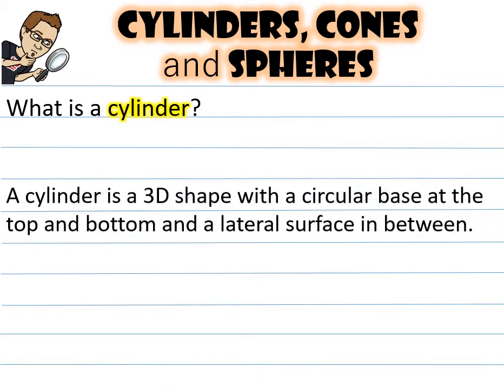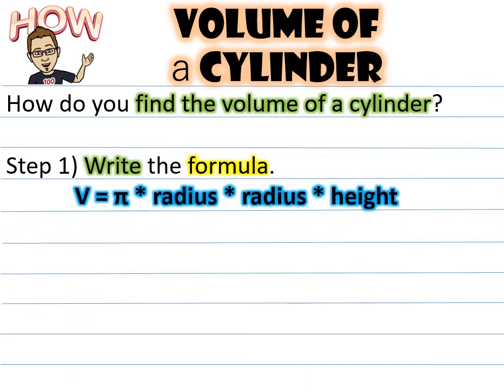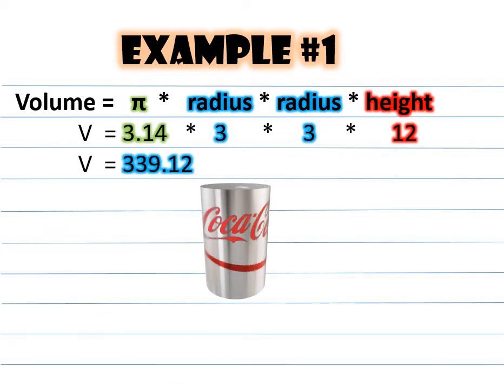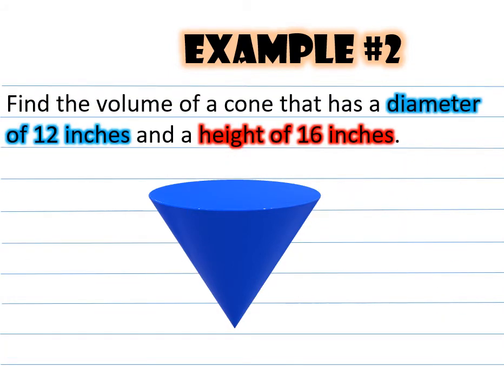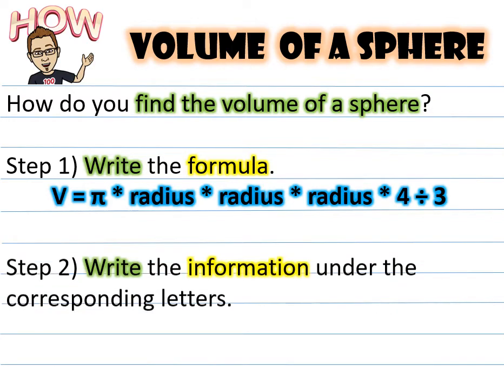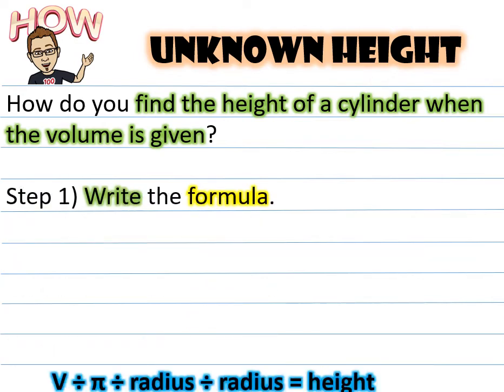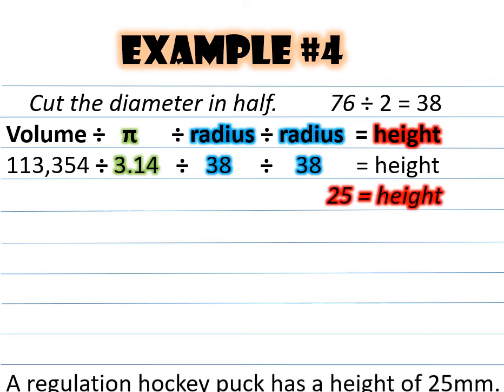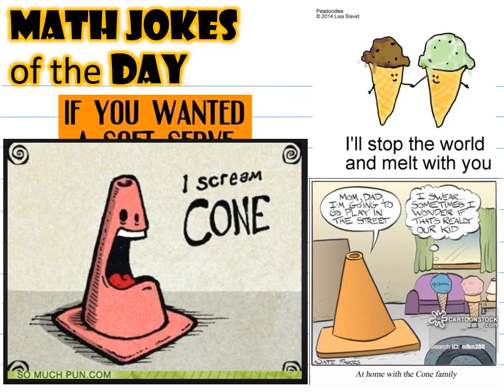7th grade Volume of Cylinders, Cones and Spheres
Learn how to find the volume of cylinders, cones and spheres.  This will help you with 8th grade IXL lessons T.10, T.11 and T.14.